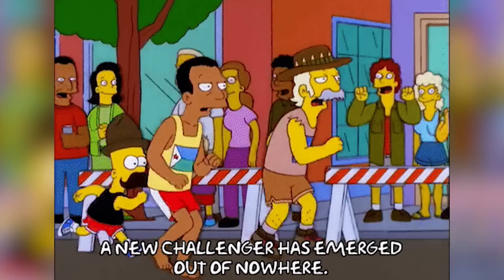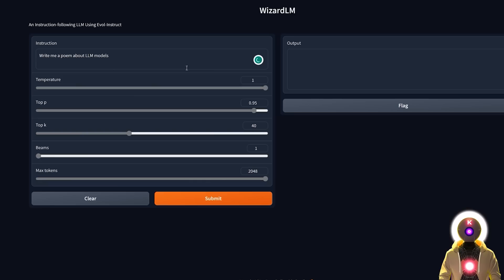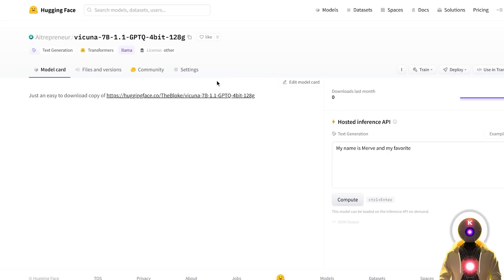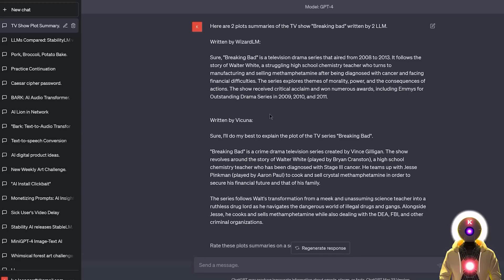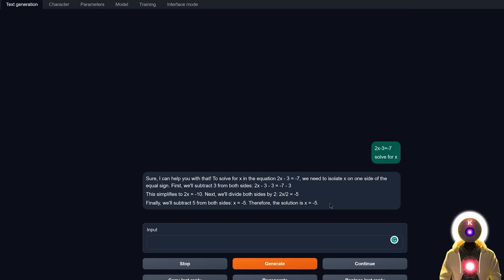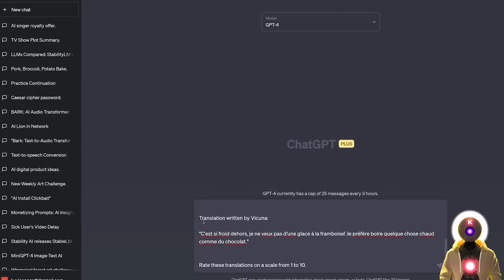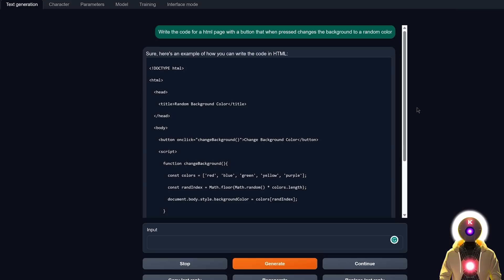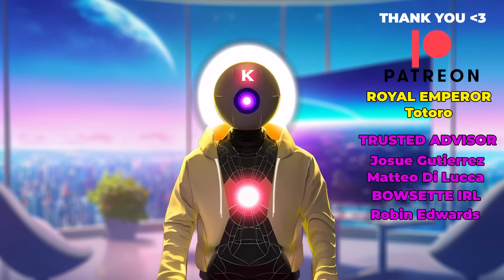GET WizardLM NOW! 7B LLM KING That Can Beat ChatGPT! I'm IMPRESSED!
Discover the incredible power of WizardLM Ai, the ultimate new 7B local LLM king! In this video, I will show you what WizardLM is, how it was trained, what makes it so special, then show you how to install it on your computer inside the Oobabooga text-Webui and then I'll compare WizardLM against it's 7B counterpart and current local LLM king Vicuna! So what is this new LLM model that can surpass ChatGPT in high-complexity tasks? Check it out!

►► My PC & Favorite Gear:
Recording Gear:
Special thanks to Royal Emperor:
- Totoro